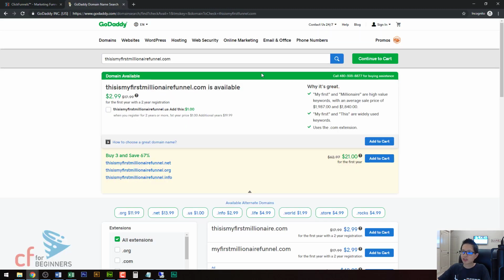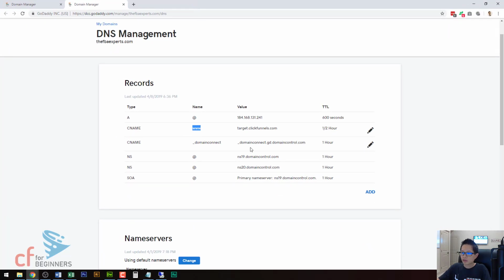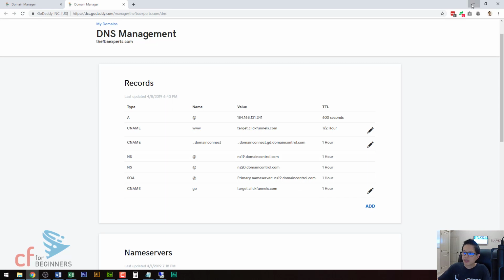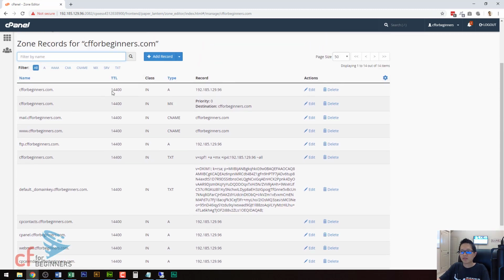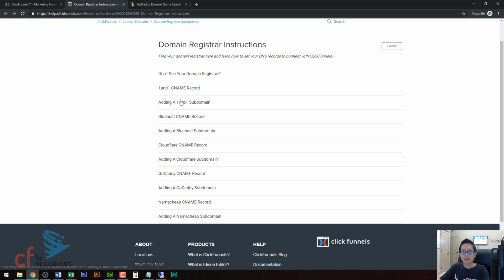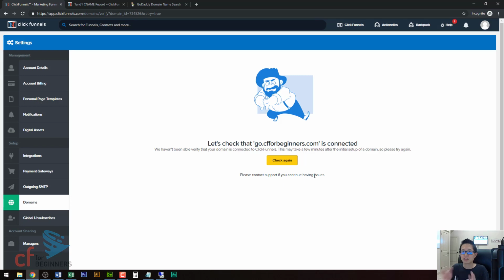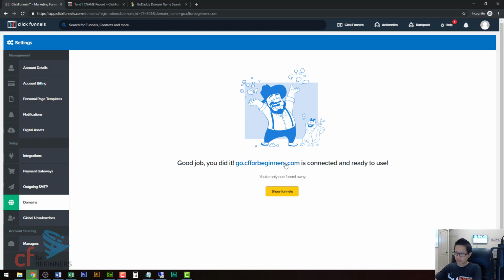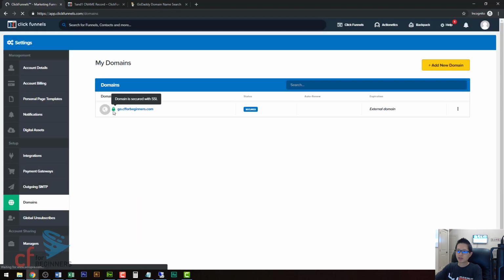ClickFunnels - Custom Domain Setup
👁 About this video : There are many Domain Registrars out there, the one we recommend is GoDaddy. We have many domains with them and their updates are very responsive, almost immediately in some cases.